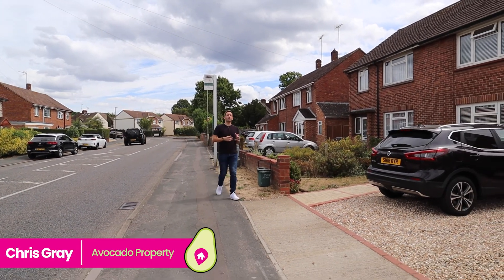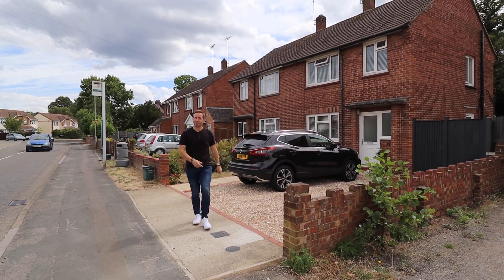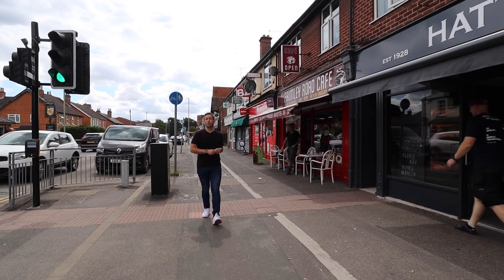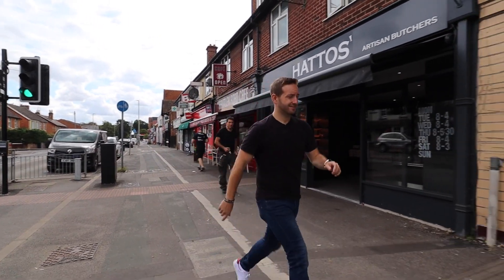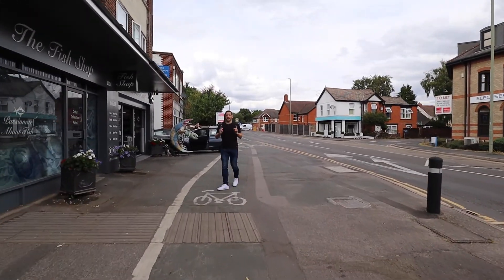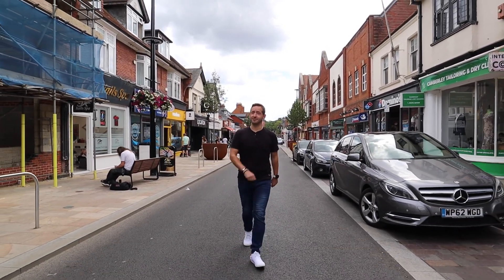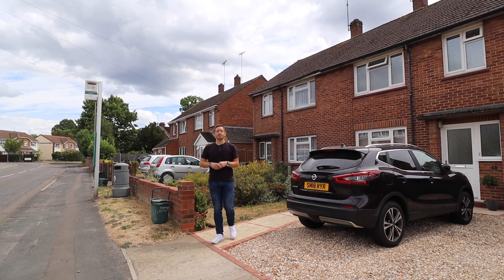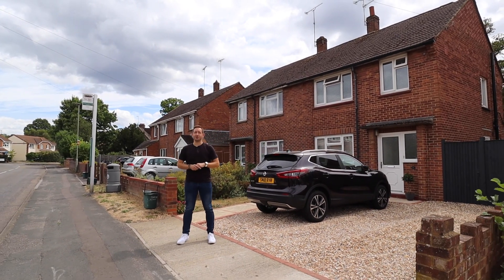A beautifully presented three bedroom home!